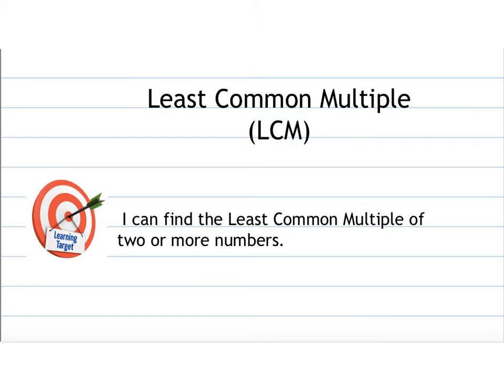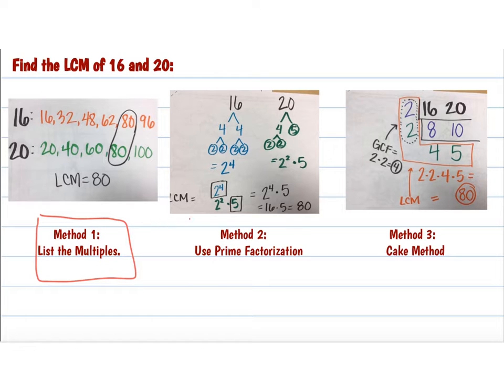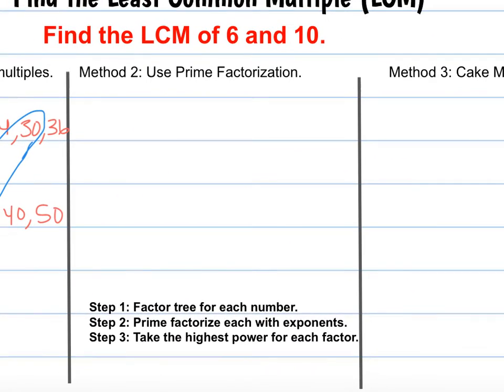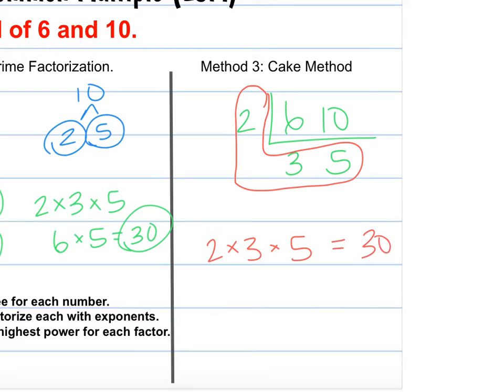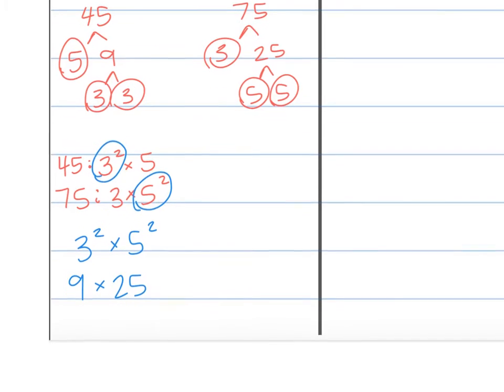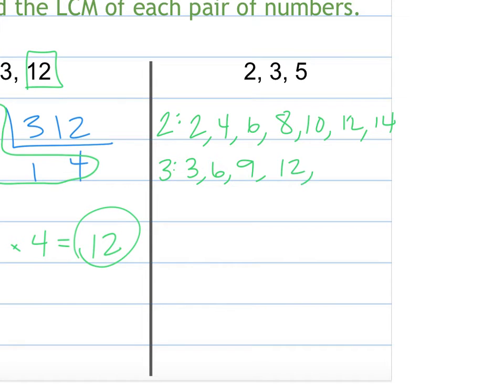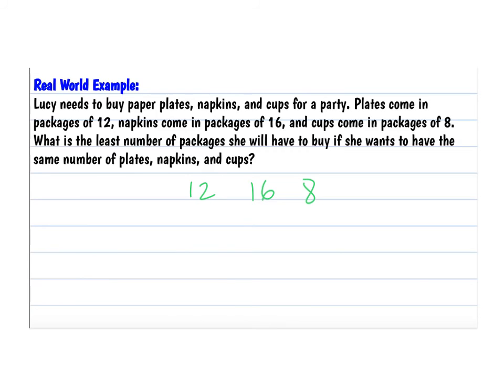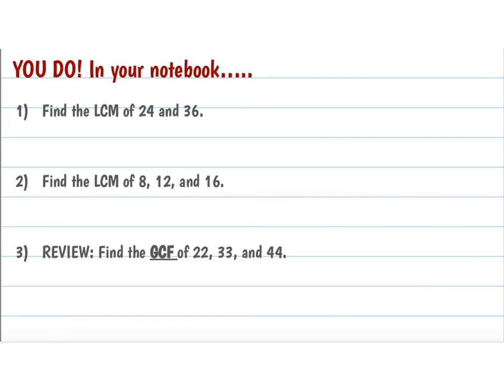Least Common Multiple (LCM)